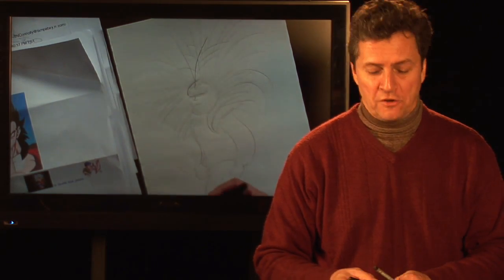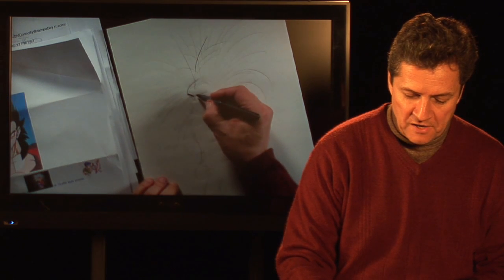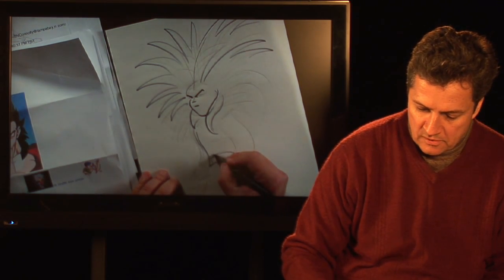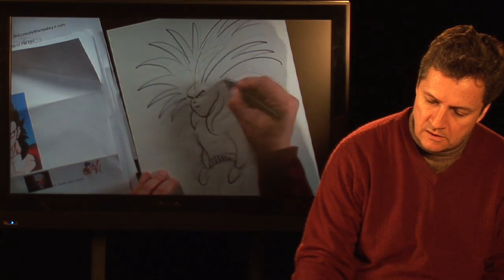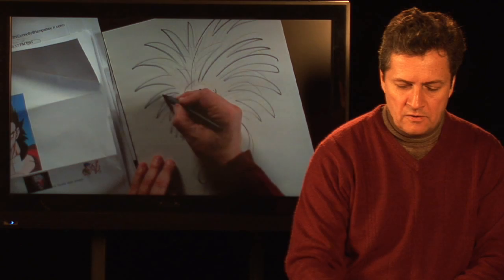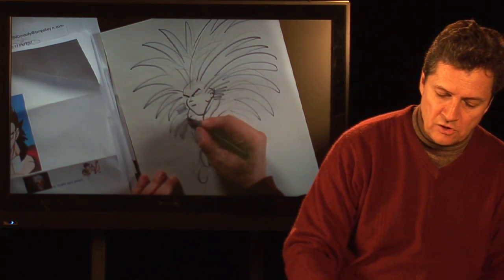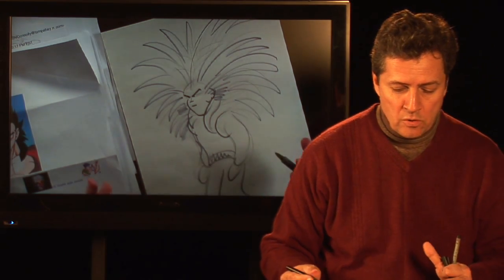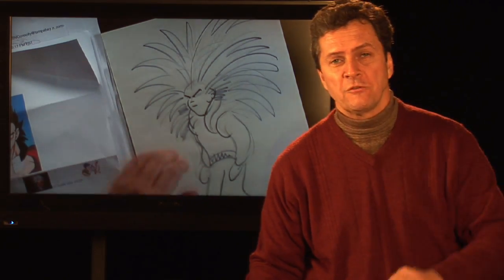How to Draw Goku SSJ4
To draw Goku SSJ4, study the character's facial features to capture a resemblance, and include his tall, pointed hair as a key characteristic. Draw Goku from Dragon Ball Z with art instructions from a professional cartoonist in this free video on drawing.